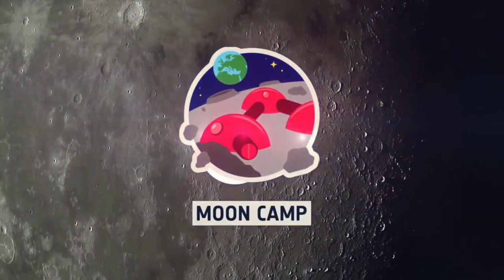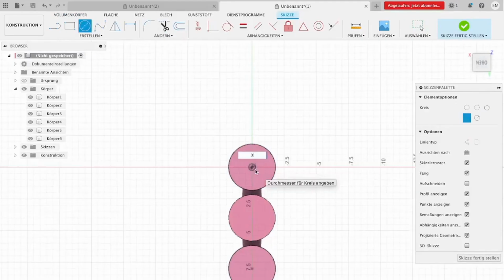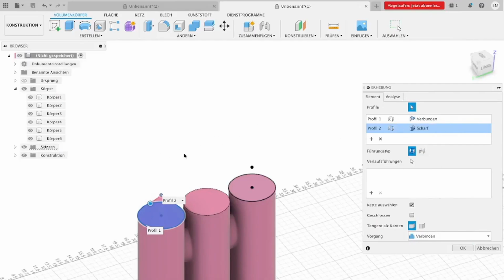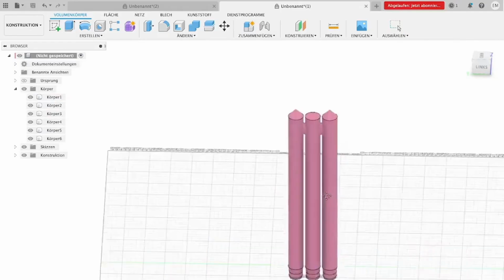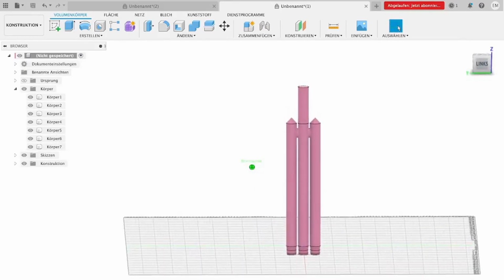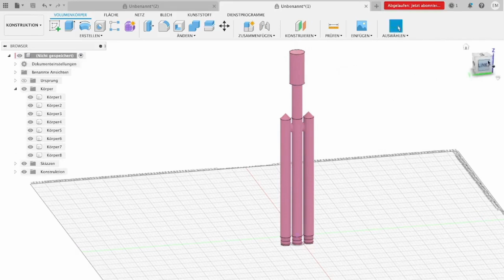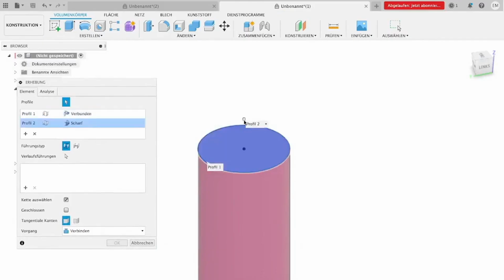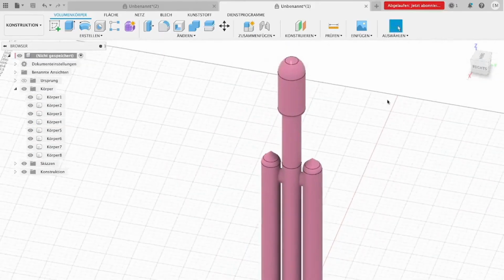The Falcon Heavy in Fusion 360 part 2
In the second part of the Fusion 360 tutorial series, the remaining rocket stages are built, along with some external refinements, such as edge rounding.

and on Instagram: @esero\_germany

The European Space Education Resource Office (ESERO) in Germany is a joint project of the ESA and the German Aerospace Center (DLR). ESERO aims to inspire students to engage with STEM subjects. To achieve this, space-related topics are innovatively and engagingly integrated into classroom teaching, helping to strengthen students' skills in science, technology, engineering, and mathematics (STEM subjects).